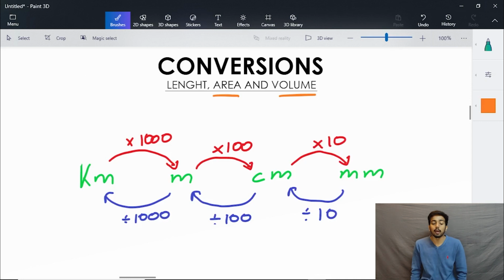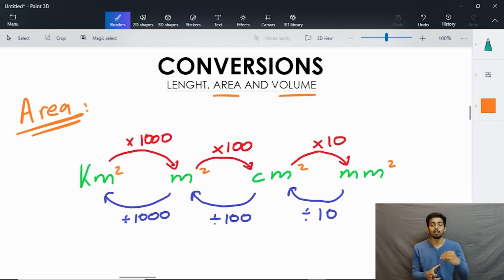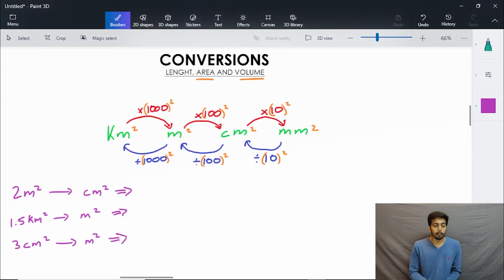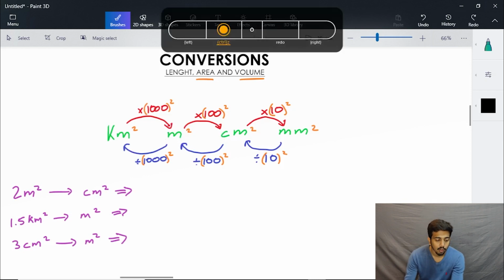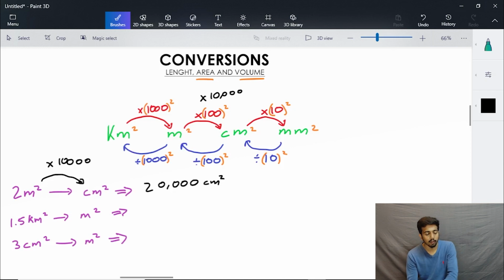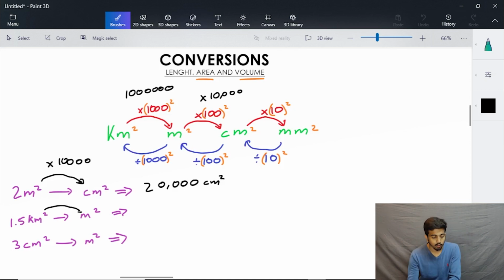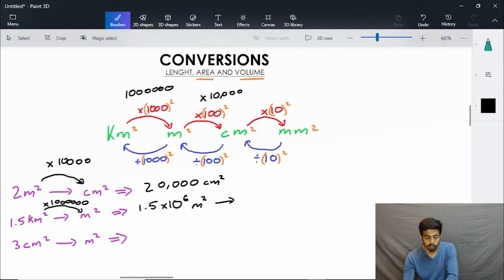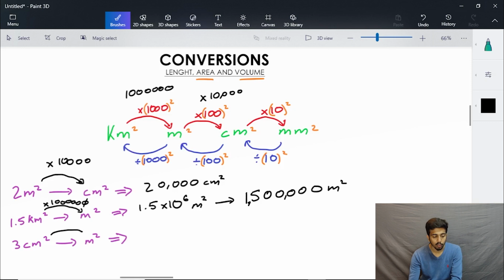Topic: Conversions (Part 2) | Area Units | Sir Ali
In this video, we are going to learn how to go from kilometer square to all the way to millimeter square and vice versa in very few easy steps.

For better experience use headphones